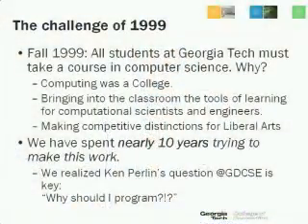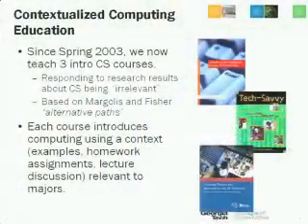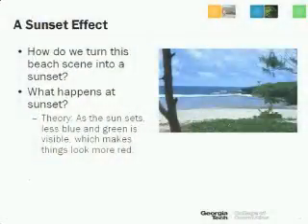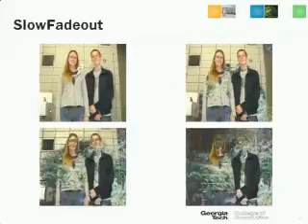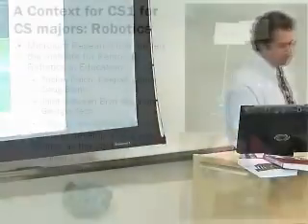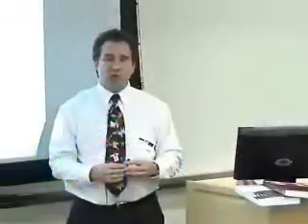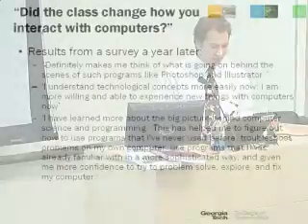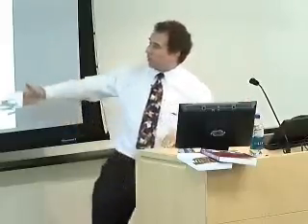Media Computation: Introducing Computing Contextualized in Video and Audio Processing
The manipulation of pixels and samples to create video effects (like chromakey and the Star Trek ΓÇ£TransporterΓÇ¥) and audio effects (like echoes and reversing), that are commonly used in gaming, serves as a successful context for introducing computing. Several research studies have shown that students find the Media Computation approach relevant and motivating. Experience at different institutions, with several hundred students, shows that the approach leads to increased success in first courses. We have used this kind of approach to teach introductory computing to undergraduates, data structures to undergraduates, some high school classes (like CS AP), and to serve as a bridge from environments like Alice into more traditional programming in Java or Python. The approach integrates well with other innovations, such as IPREΓÇÖs use of Media Computation primitives to process images from the robotΓÇÖs camera. This talk will introduce the approach and describe both the introductory and data structures courses, including a description of some of the algorithms that students implement in the course. I will present some of the evaluation data that we have collected over the last five years.